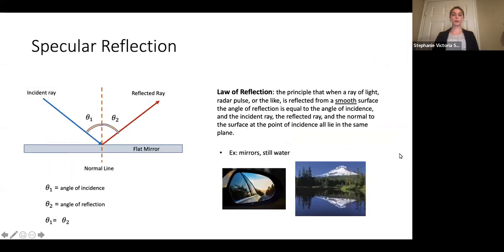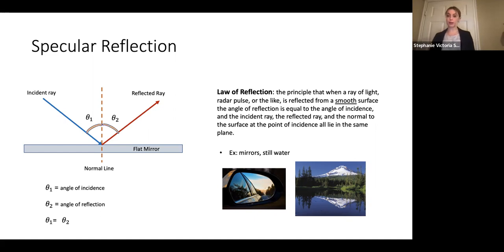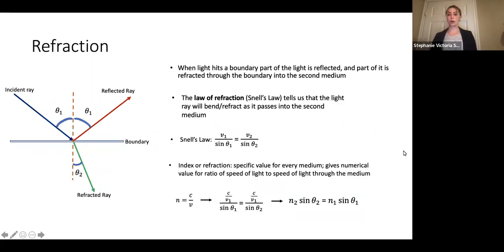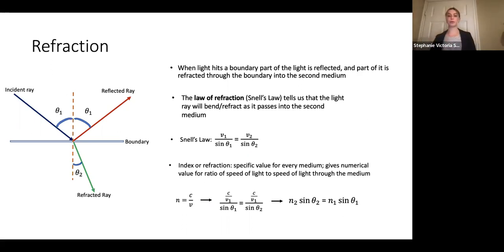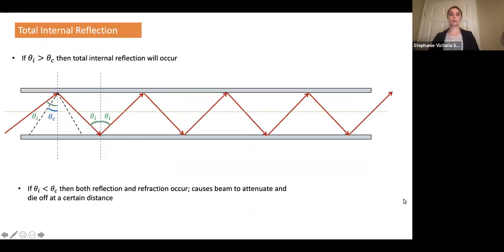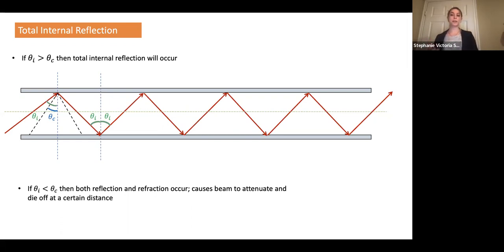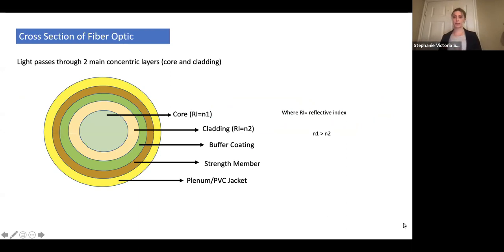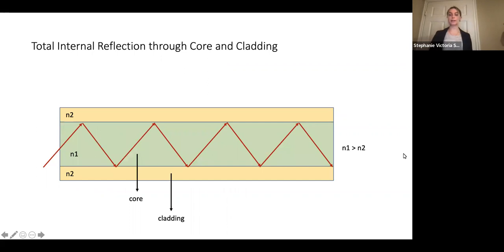How Fiber Optics Work: A Look Into Optical Physics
This is a brief introduction of the optical physics involved in fiber optics cables done for my Physics 444 course at Penn State University.